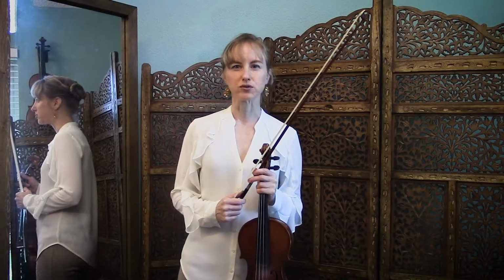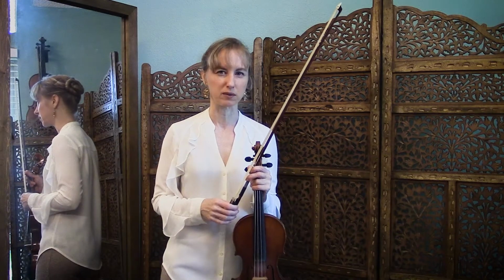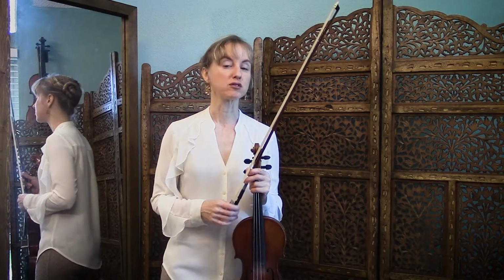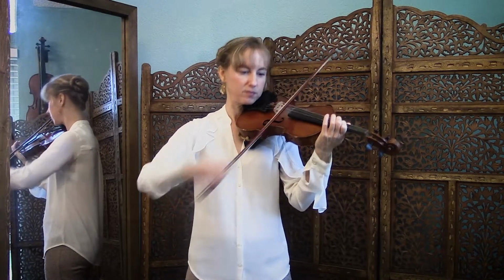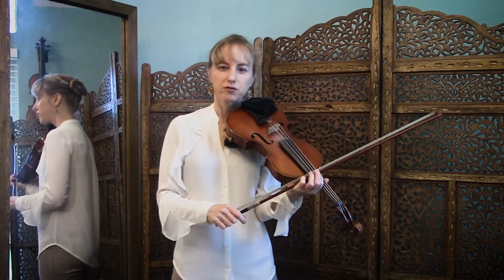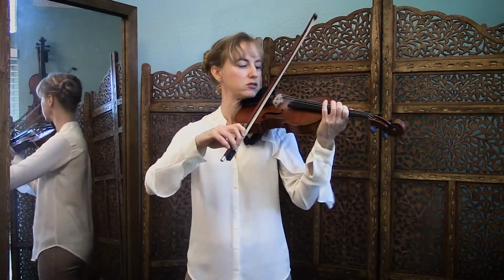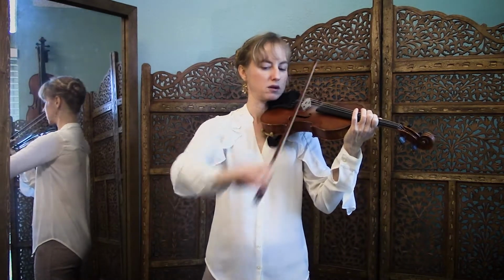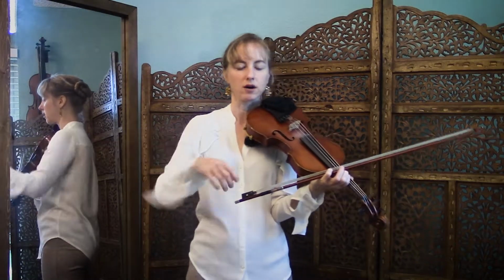Bow & Arrow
The middle-to-tip martele helps to train the path of the bow by eliminating micro-corrections, so the beginning violinist can develop muscle memory for the actual bow path. This exercise is the prequel to Gooseberry.